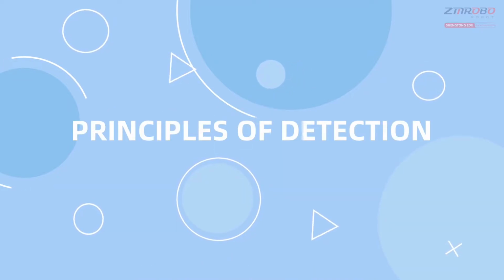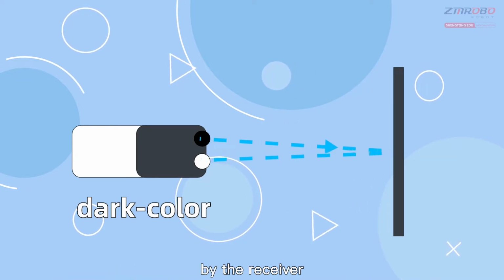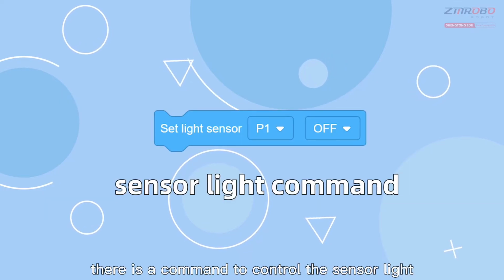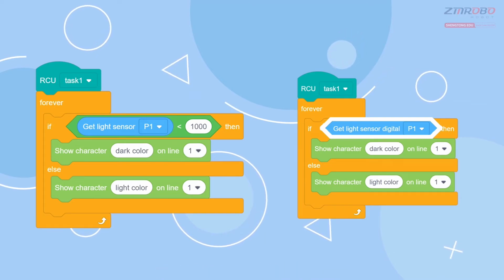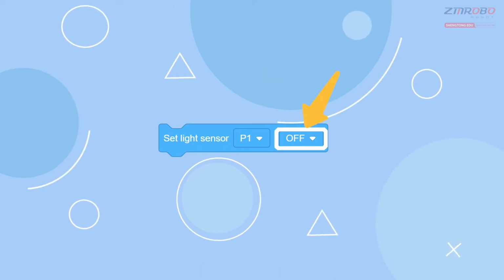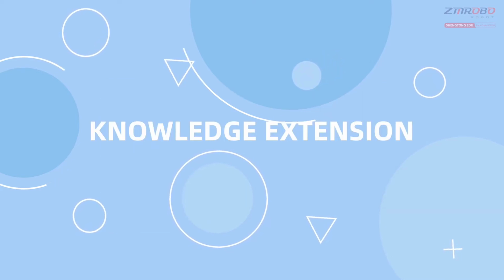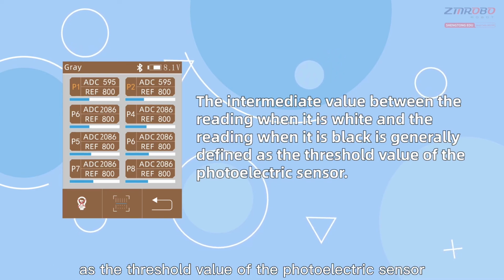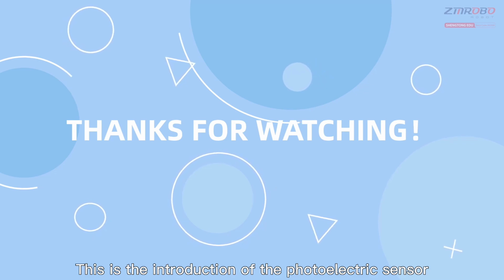Introduction of photoelectric sensor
Photoelectric Sensor Basic Tutorial